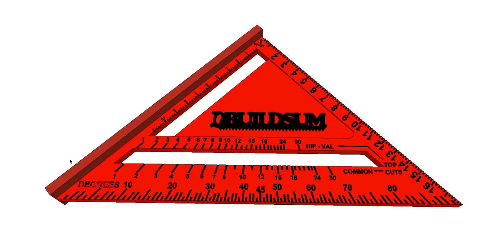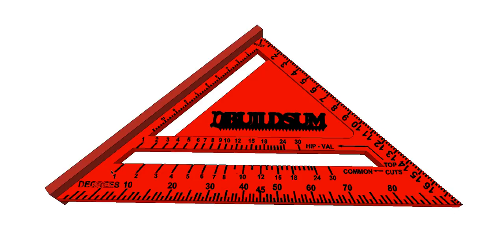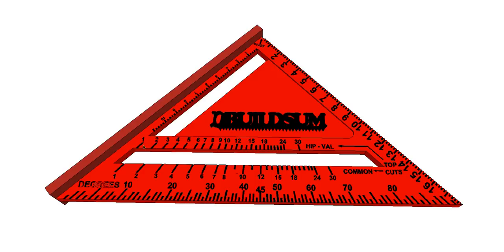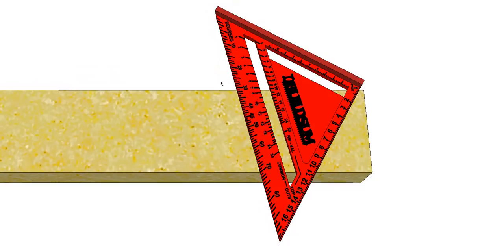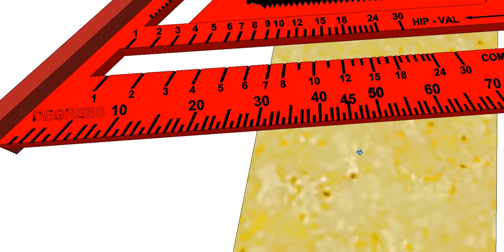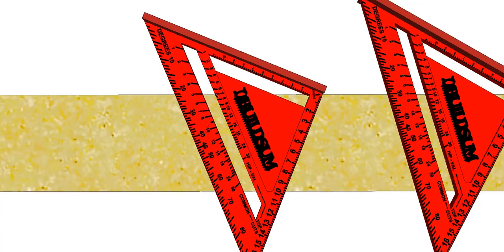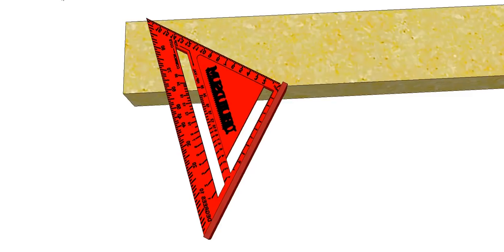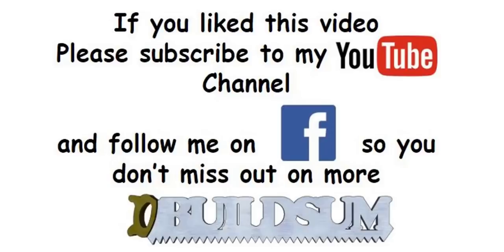Speed Square Angles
In this video, we will look at how to use a Speed Square to get an angle and the plumb cut for a rafter and the Hip or Valley.